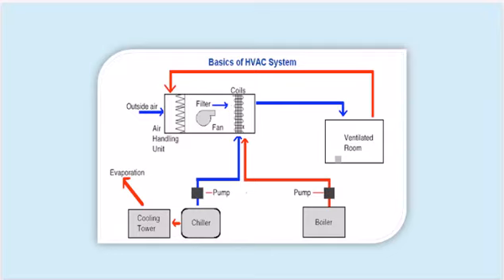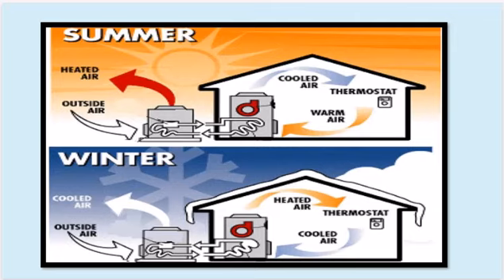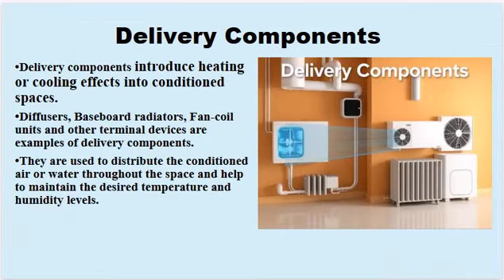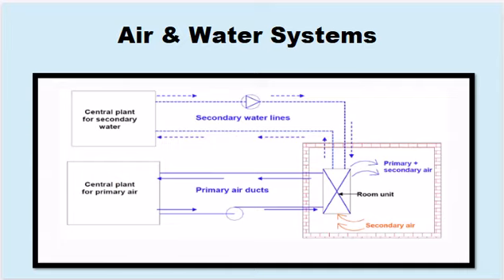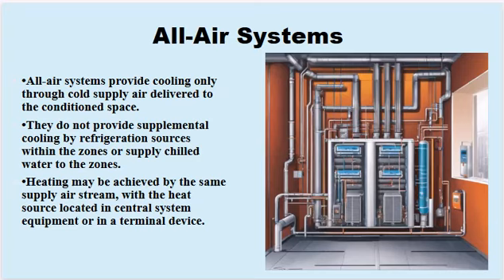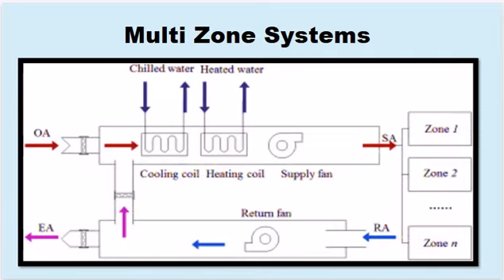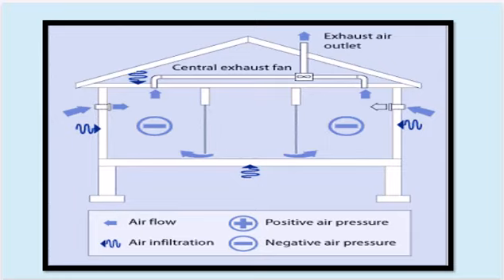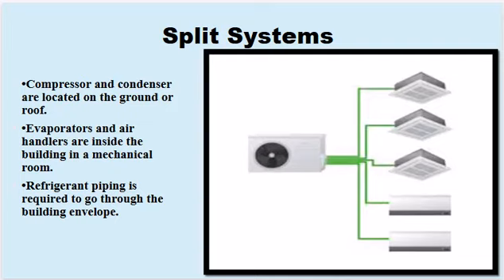Introduction to HVAC Systems for Hospitality Engineers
Welcome to our HVAC course tailored specifically for hospitality engineers! In this first chapter, we dive into the essential elements of HVAC systems, which play a crucial role in creating comfortable and healthy indoor environments. Discover how these systems regulate air quality, temperature, and humidity, while also exploring energy efficiency and advancements in technology.

Join us as we break down the fundamentals of Heating, Ventilation, and Air Conditioning—essential for maintaining a balanced indoor climate. We'll highlight the importance of air filtration, temperature regulation, and the latest smart features that make modern HVAC systems a smart choice for facility owners.

Get ready to enhance your knowledge and skills in HVAC systems, setting the stage for a deeper understanding in the upcoming chapters. Don't miss out on this opportunity to elevate your expertise in hospitality engineering!